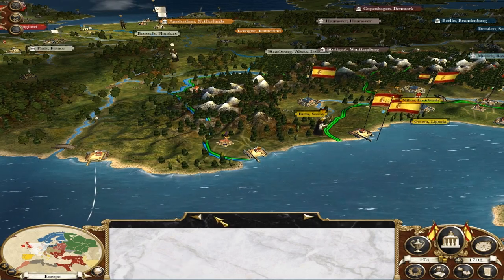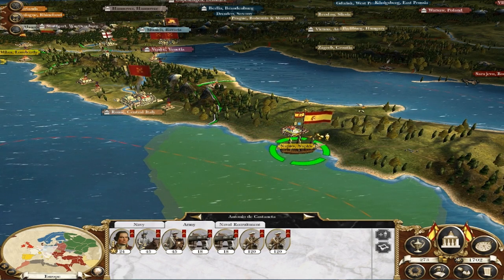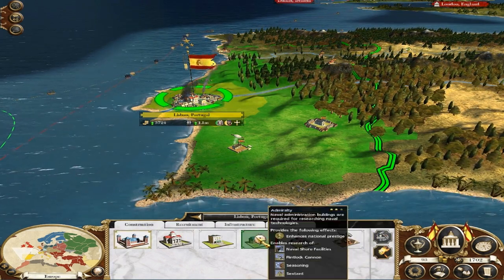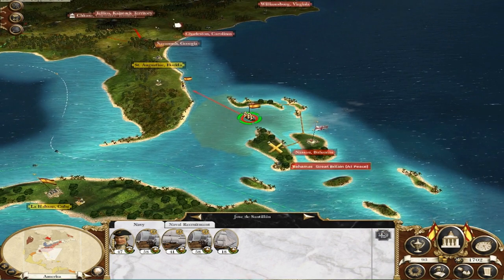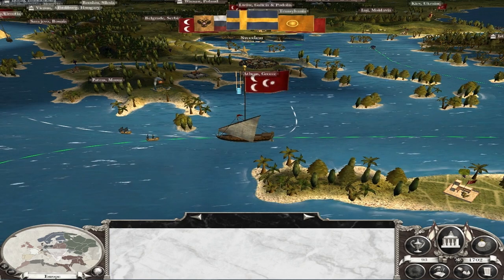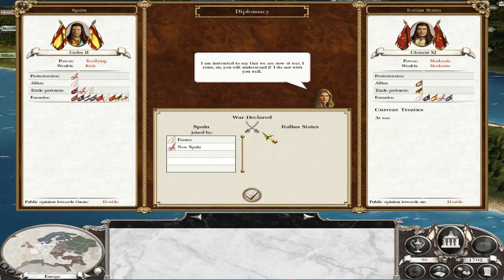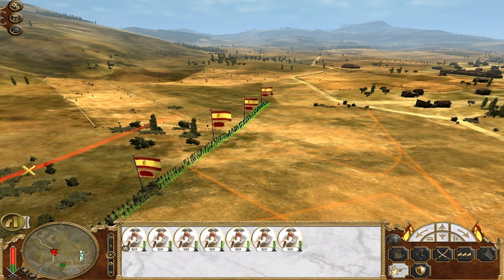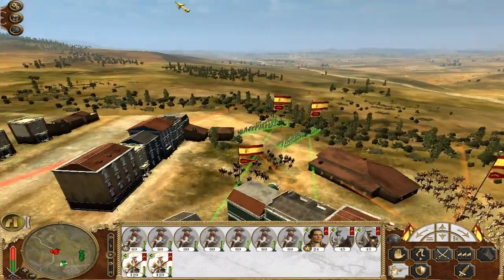Empire Total War Spain (4)